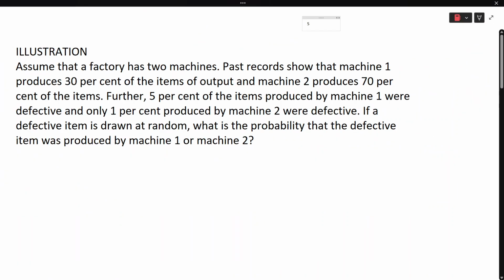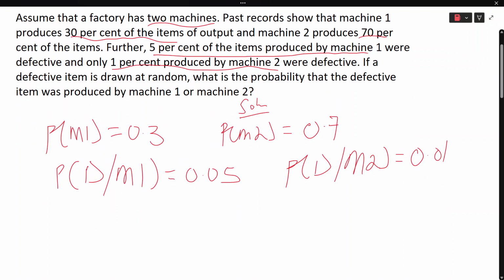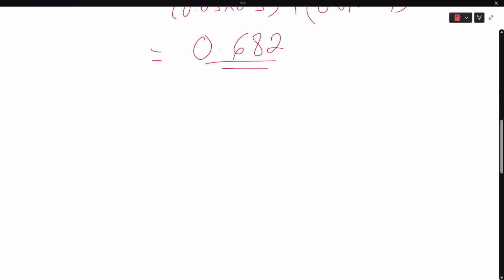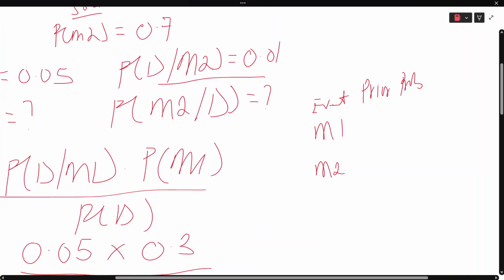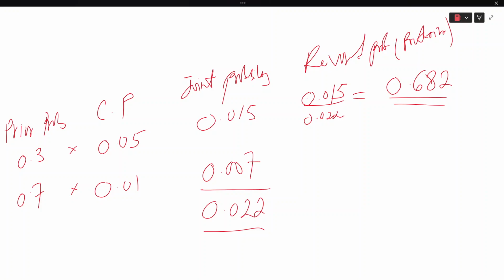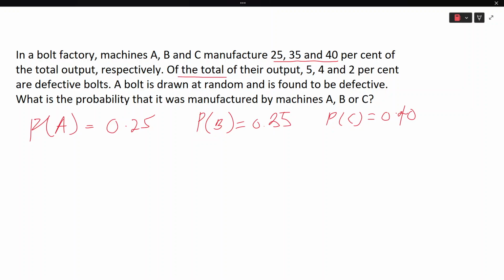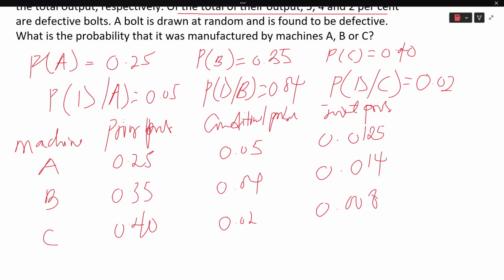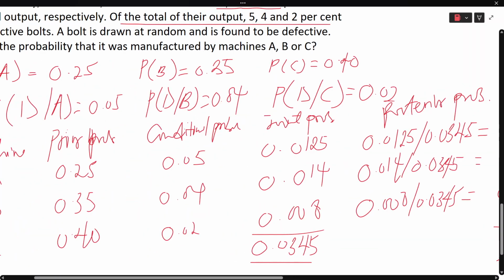BAYE'S THEOREM 2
🎲 Mastering Probability Made Easy | Complete Guide with Examples & Tricks 🎲

Unlock the secrets of Probability in this beginner-to-advanced tutorial! Whether you're preparing for exams, teaching a class, or simply brushing up on your stats knowledge, this video will guide you through the essential concepts with clarity and real-life examples.

📌 In This Video:

What is Probability? (Basic Concepts)

Types of Events: Independent, Dependent, Mutually Exclusive

Conditional Probability Explained

Tricks to Solve Probability Questions Faster

Real Exam Questions with Step-by-Step Solutions

🧠 Perfect for:
Students | Teachers | Data Analysts | Business Professionals | Competitive Exam Candidates (WASSCE, SAT, GRE, GMAT, ACCA, CFA)

💡 Learn how to solve problems involving:

Coin tosses and dice

Venn diagrams

Tree diagrams

Bayes’ Theorem

📈 Boost your understanding of probability and lay a strong foundation for further topics like Statistics, Machine Learning, and Data Science.

👉 [Conditional Probability Explained]
👉 [Bayes Theorem with Examples]
👉 [Poisson & Normal Distribution]